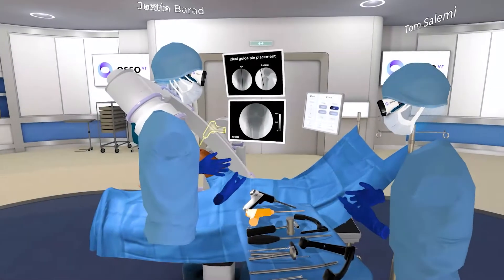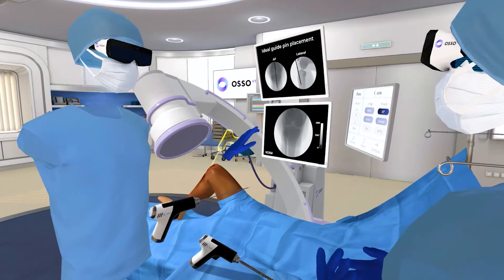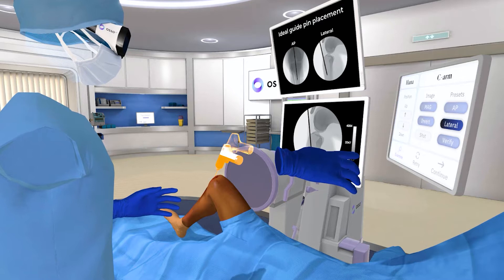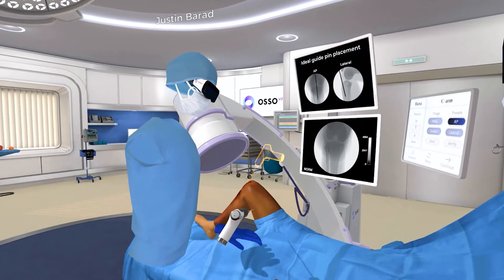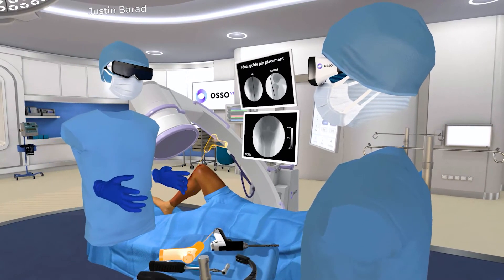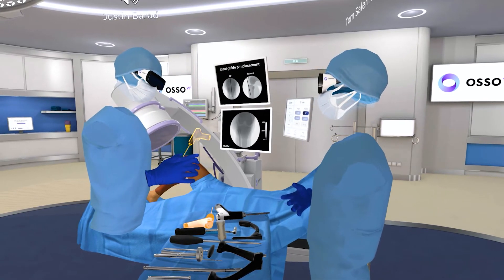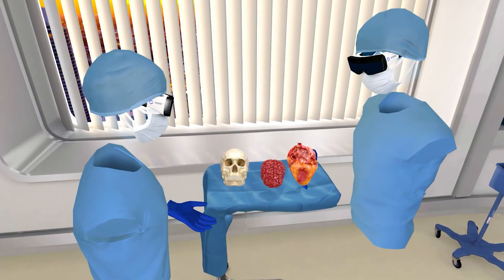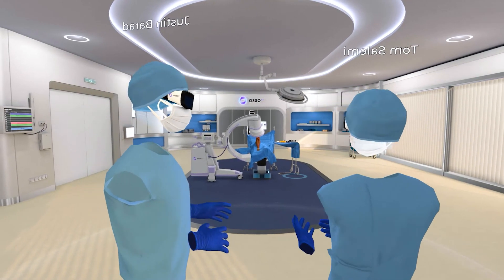Osso VR opens virtual OR for DeviceTalks Weekly Podcast interview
Osso VR CEO Dr. Justin Barad demonstrates the  "real feeling" of the company's virtual reality-based operating room in an interview with DeviceTalks Weekly Podcast host Tom Salemi.